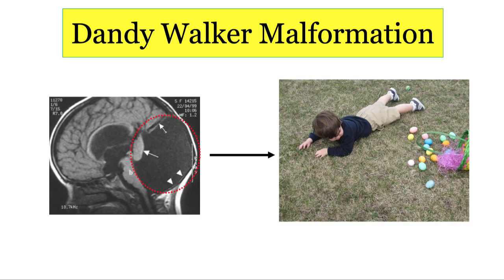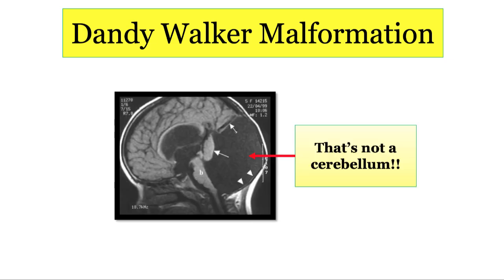12DaysinMarch, Congenital Neuro Abnormalities Part 1 for the USMLE Step One Exam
Howard Sachs, MD is developer of the 12DaysinMarch lecture series.  He is proud to offer this lecture written and prepared by Benjamin Tannenbaum, Class of 2021, UMass Medical School. Benjamin is section editor for the Neurology series.